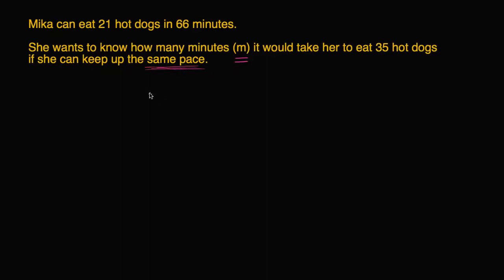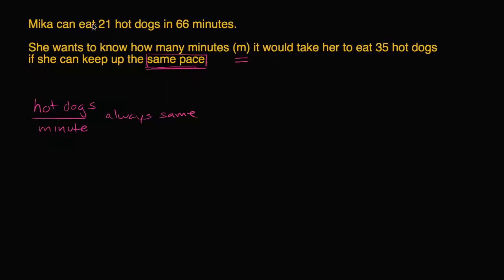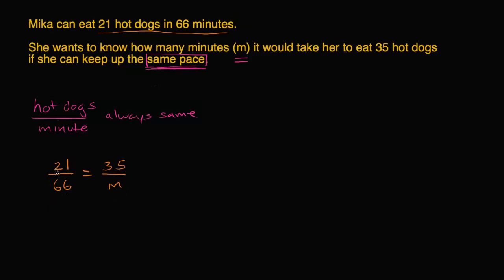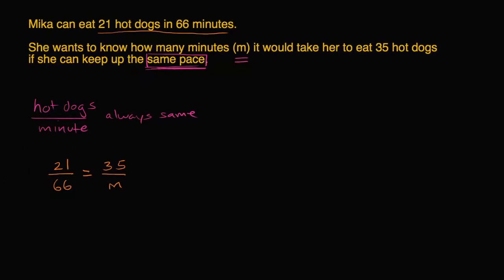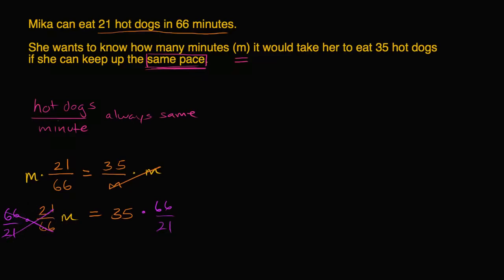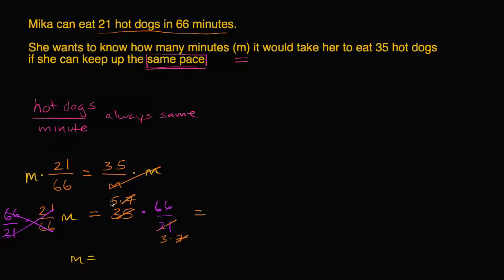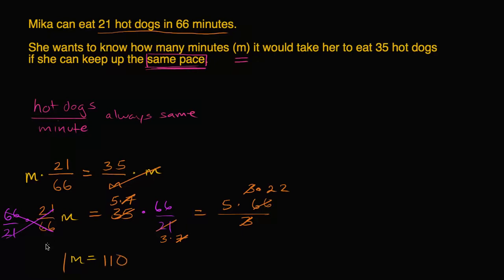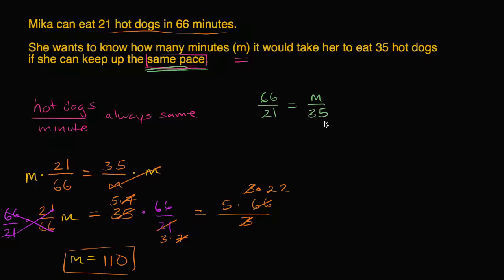Math Grade 7 - Proportion word problem hot dogs